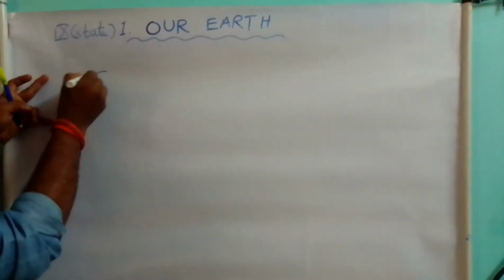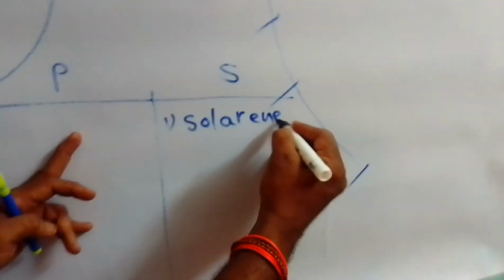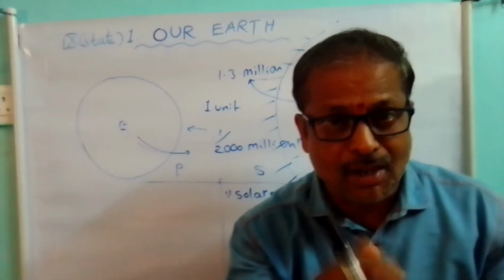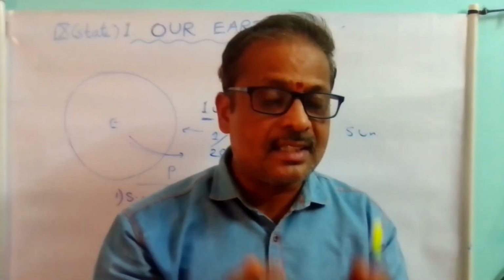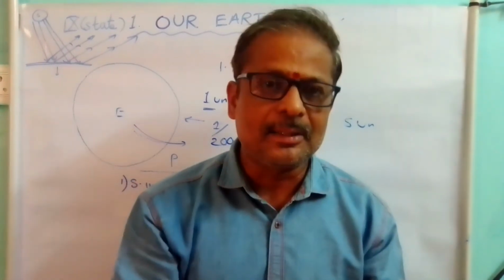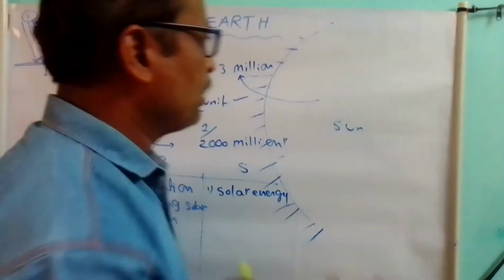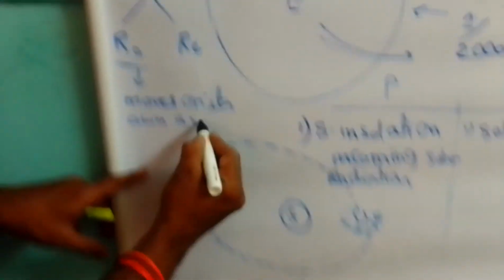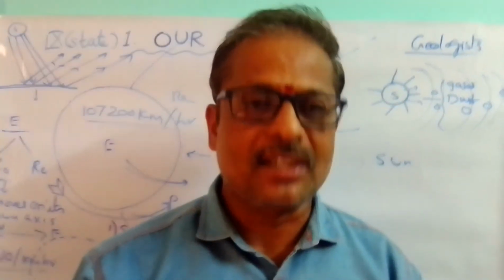our earth part-1